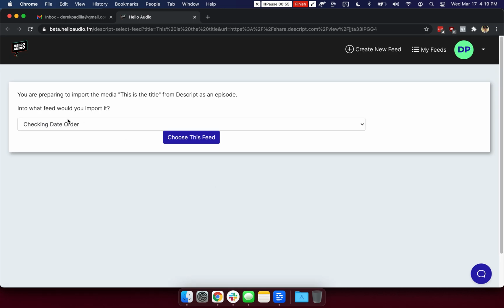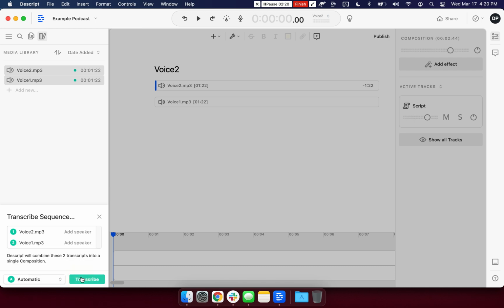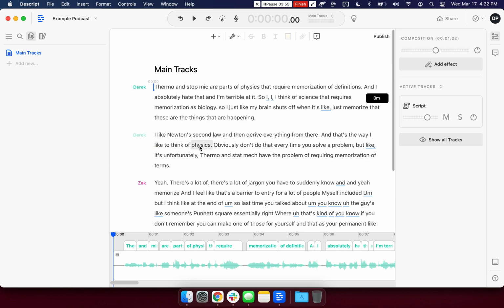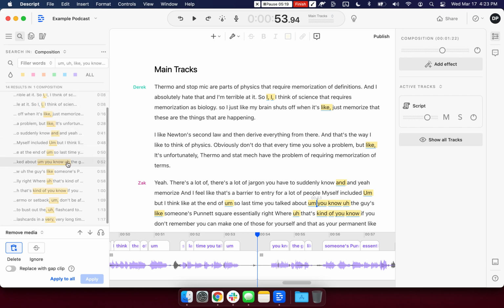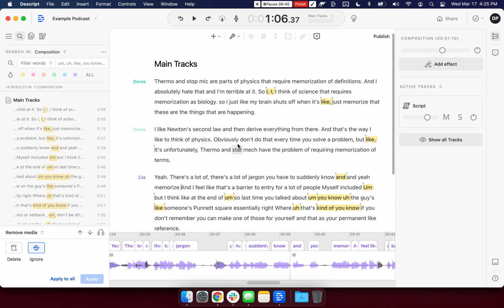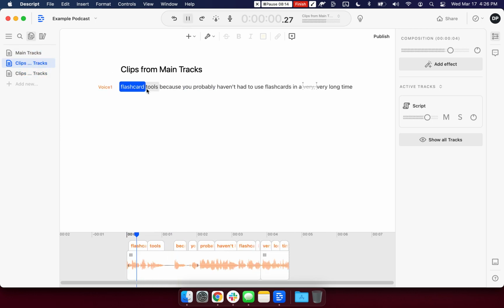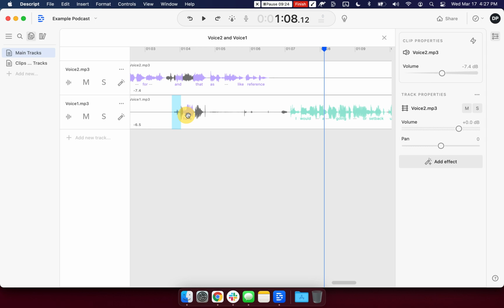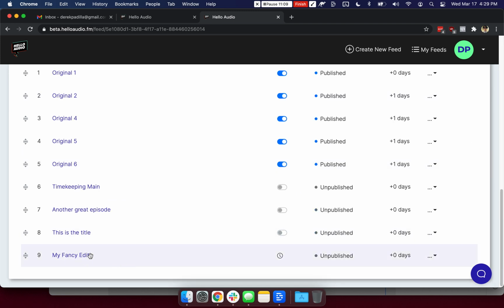Hello Audio & Descript Integration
Transcribe your podcast episode, export directly to Hello Audio :)